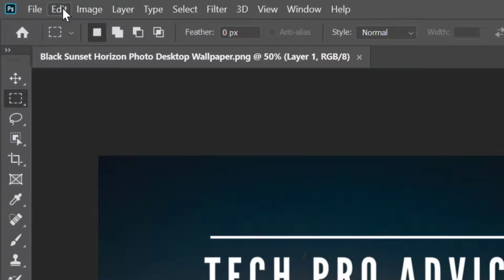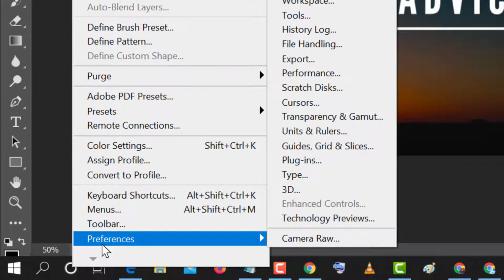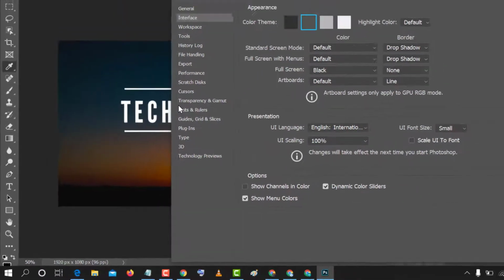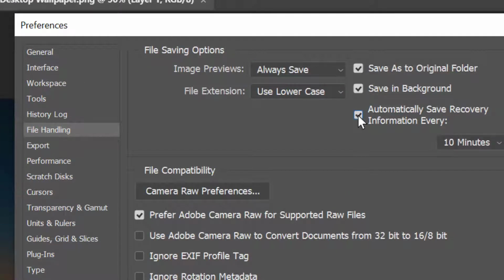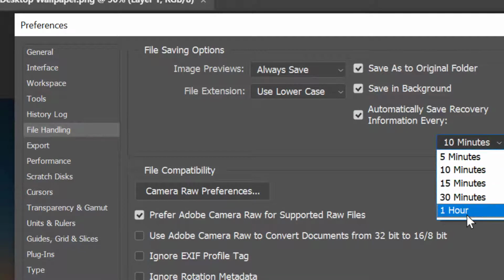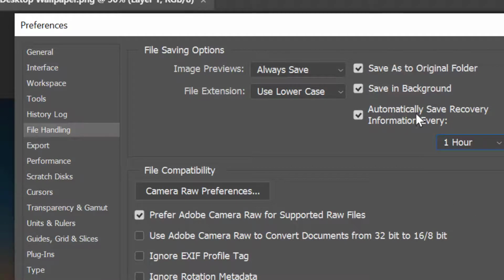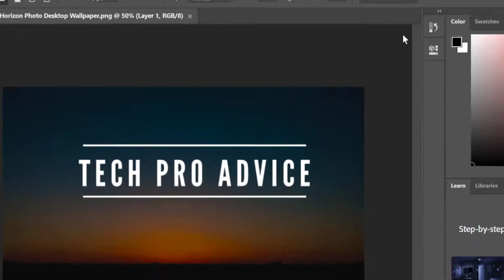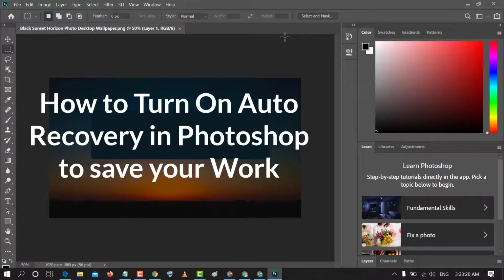How to Turn On Auto Recovery in Photoshop to save your Work